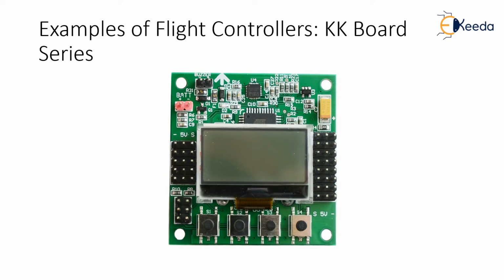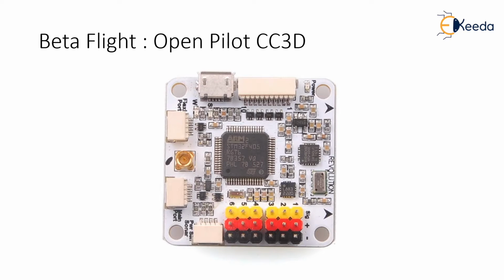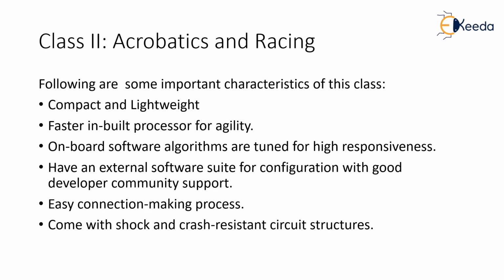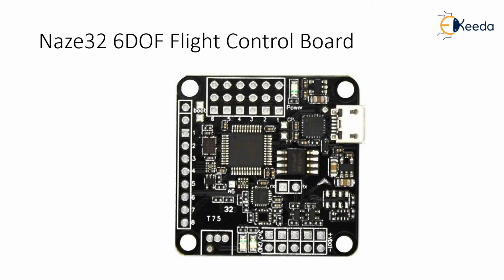Discussion on Generally Used Flight Controllers